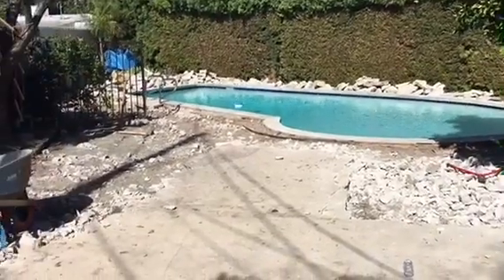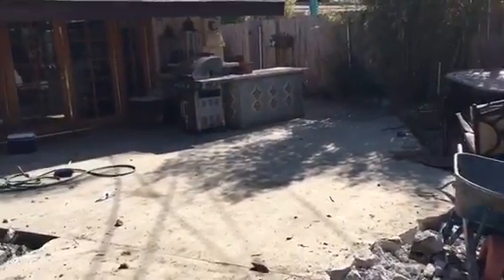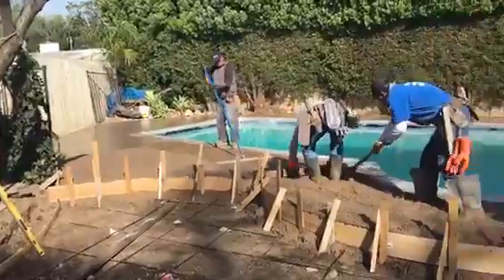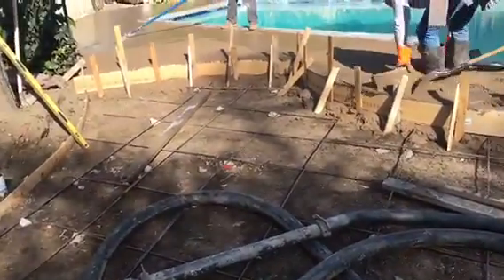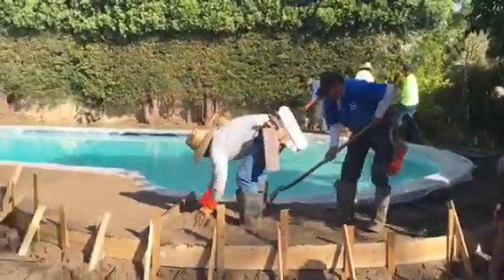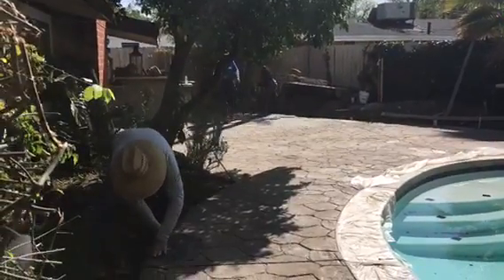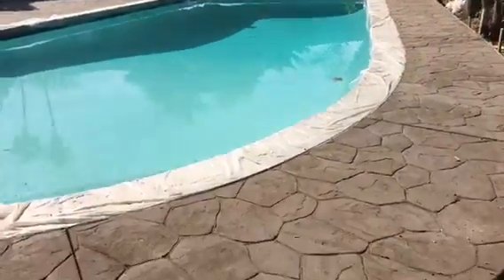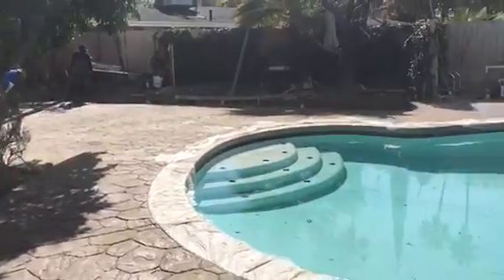Monrovia Stamped Concrete on a Pool Deck by Crown Construction